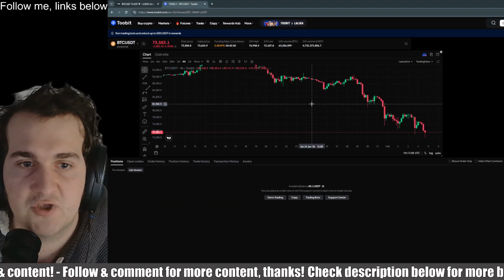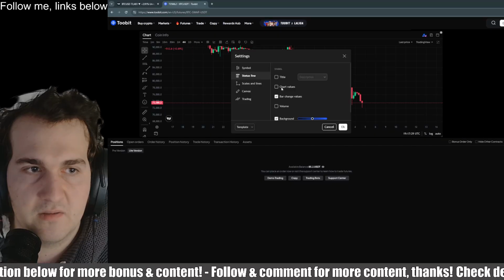HOW TO BE A CRYPTO CONTENT CREATOR - MAKE COIN THUMBNAILS Tutorial - Cryptocurrency Youtuber Guide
IMPORTANT - . Please understand the risks of investing. All investing should be done with your own diligence.  I am not a registered financial advisors or investment advisors. This channel is strictly for entertainment & education purposes only.